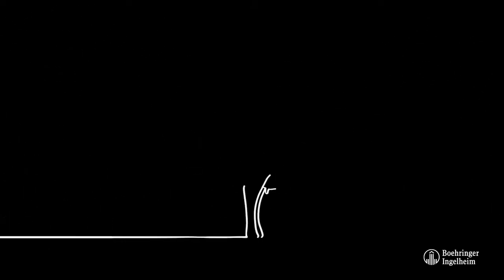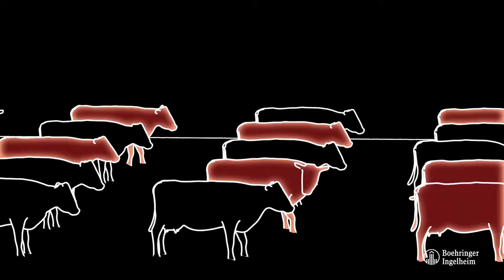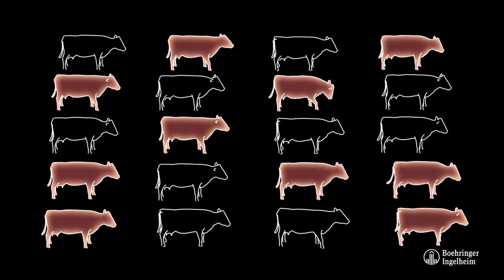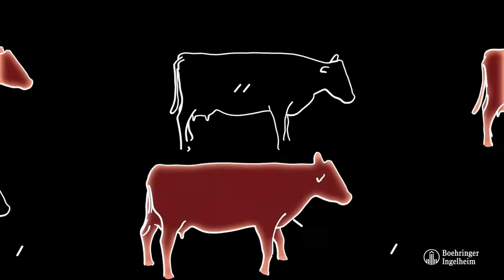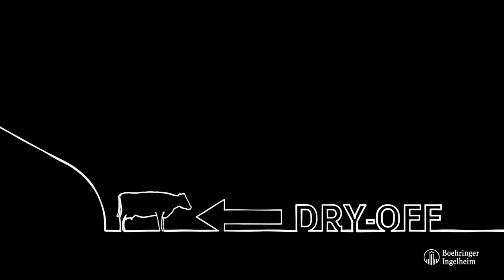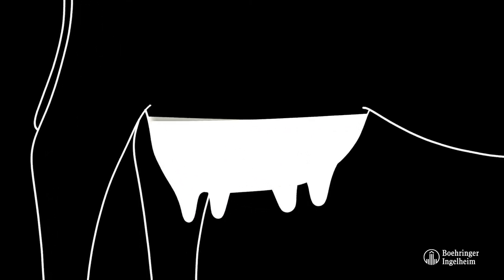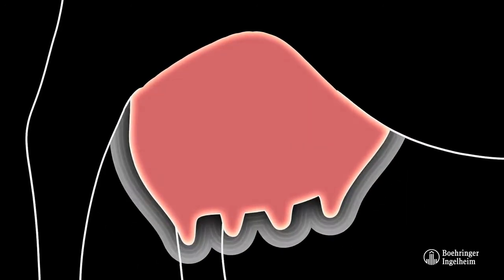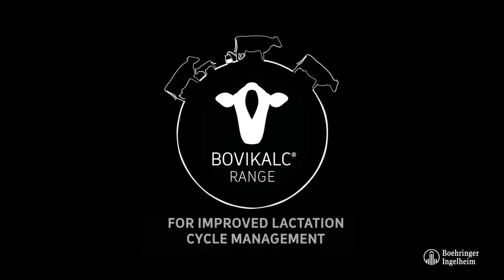Managing the most important stages of the lactation cycle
There are two key stages of the lactation cycle of a dairy cow. the first is calving at which time around 50% of freshening cows suffer from subclinical hypocalcemia. Drying-off is the other key stage of the lactation cycle.